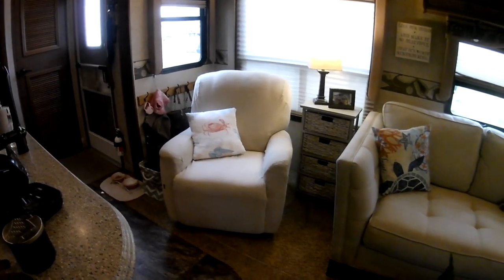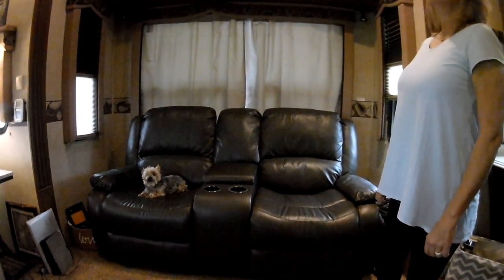Living Full Time In A Rv Eagle 4k Camera...Rec Pro RV Furniture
This video shows the Rec Pro furniture and the Eagle 4k video camera we will be using during the next season

Code PYKRUQ5Q
Sorry for the inconvenience caused by this issue. Since all the stocks in Amazon warehouse are sold out, we had to ship our new orders from our own warehouse, our customers had to click 'See All Buying Options' first, then they will be able to add the camera to cart.